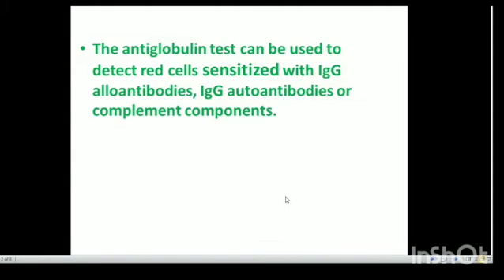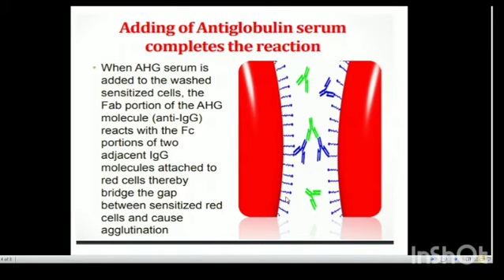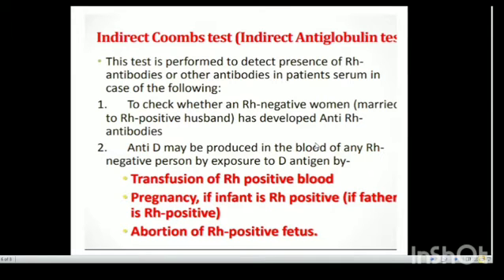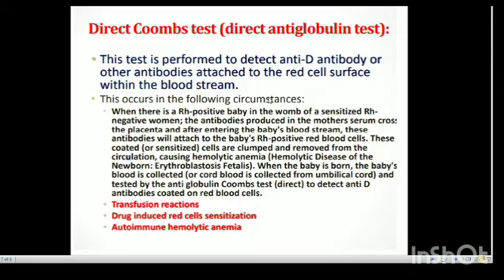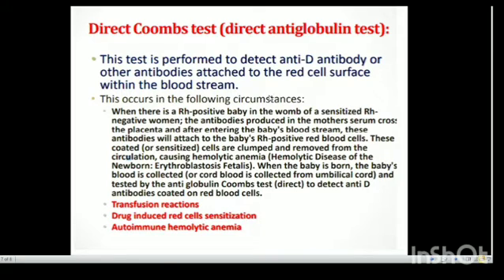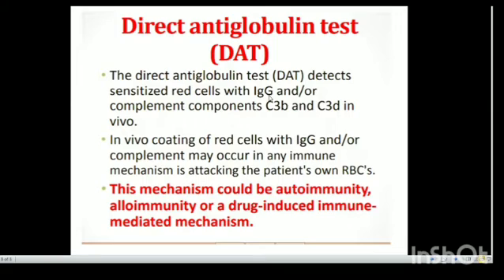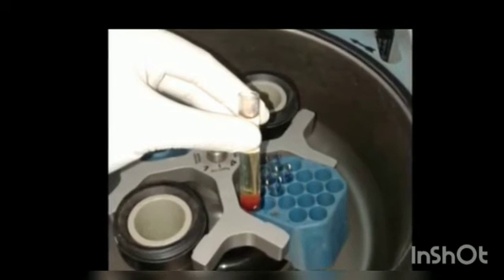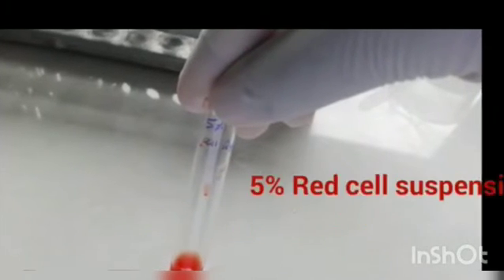Coomb's test- Direct and indirect method (TUBE METHOD)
TUBE METHOD FOR COOMB,S TEST -Lipoksenla